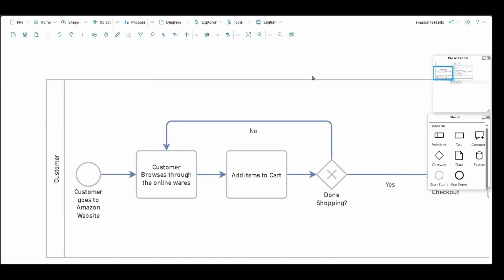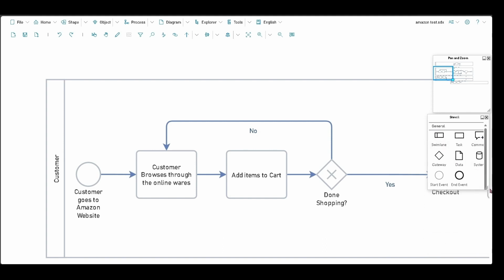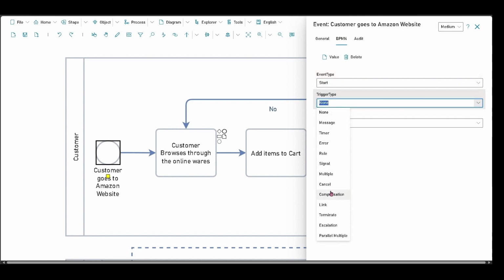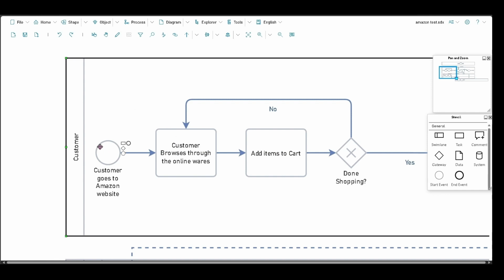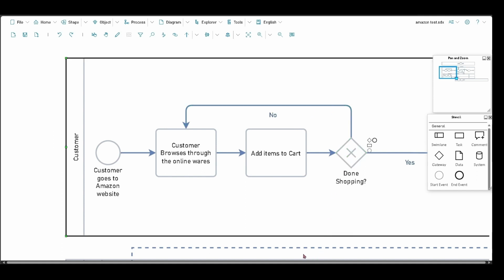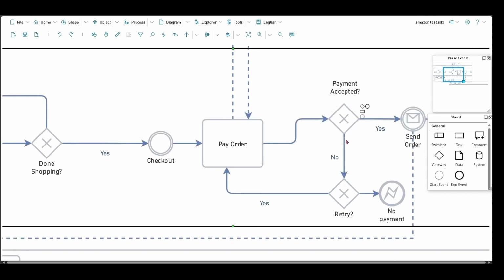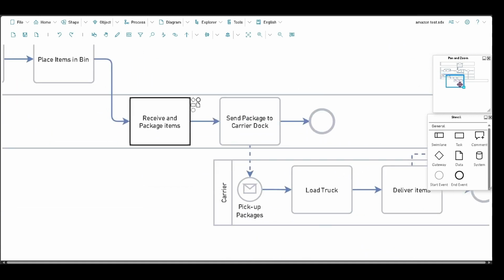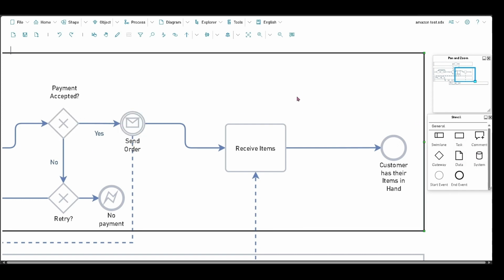BPMN modeling with SemTalk Online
A short tutorial to learn how to do basic BPMN modeling with the tool SemTalk Online.
The use of Amazon name is solely for the purpose of an example with which one can apply the work of Semtalk.